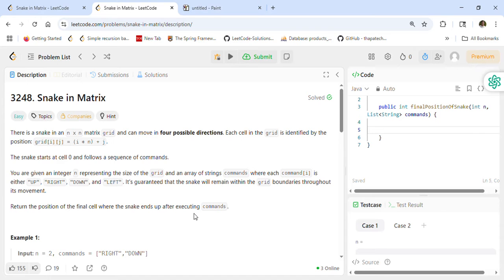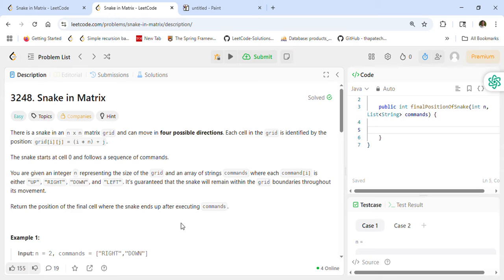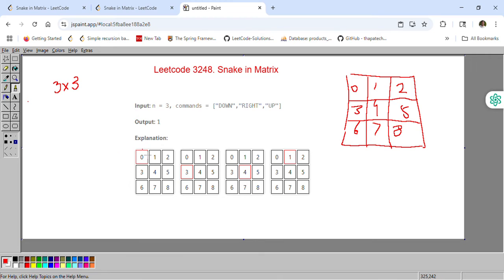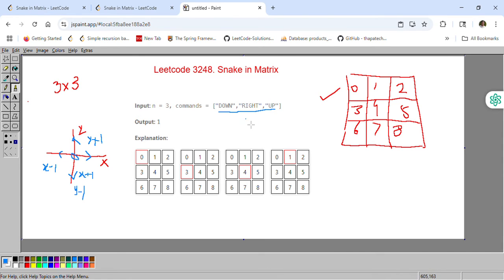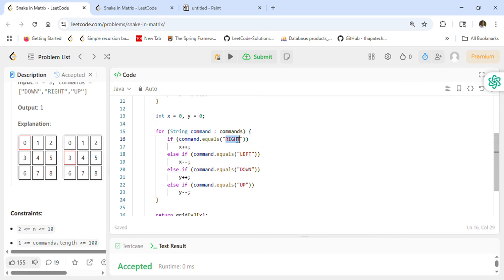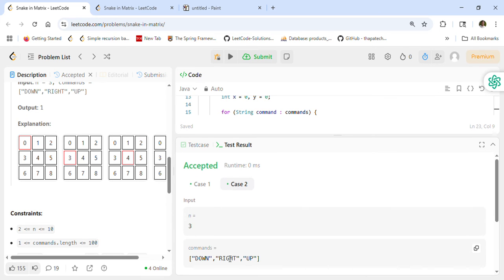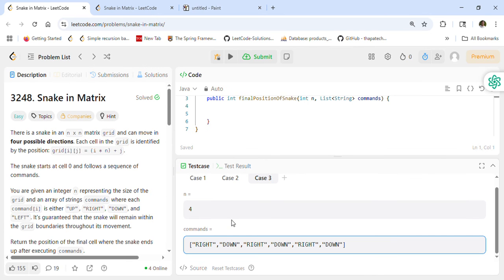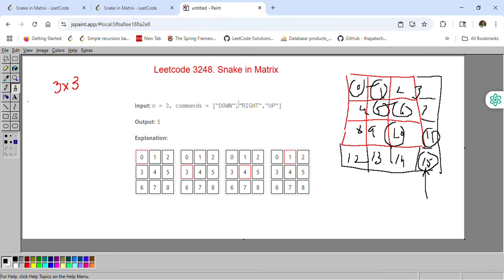Leetcode 3248 Snake in Matrix